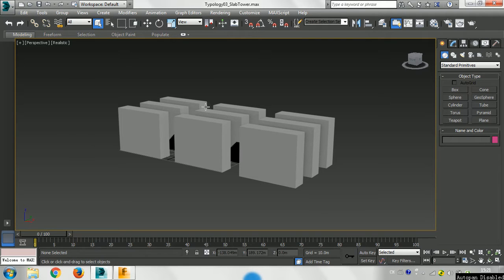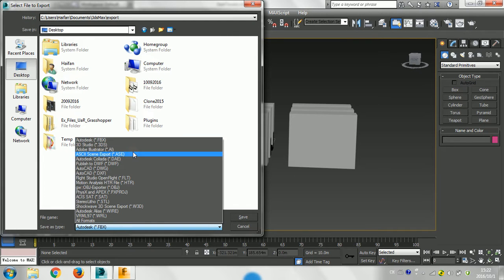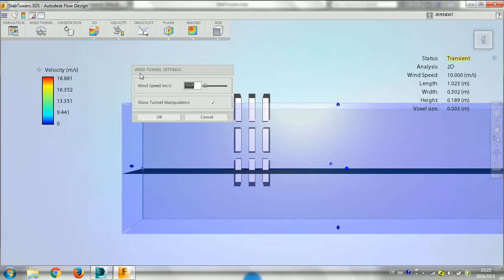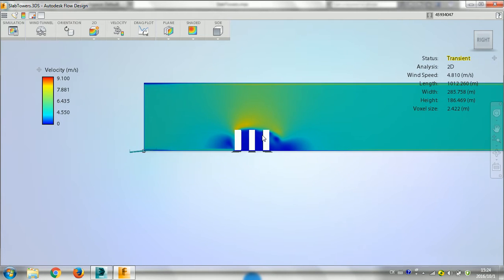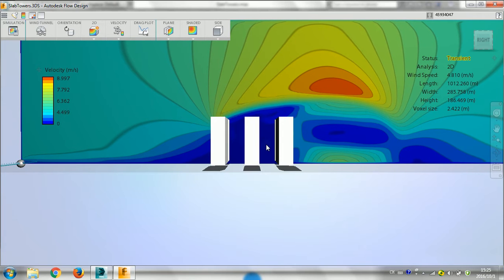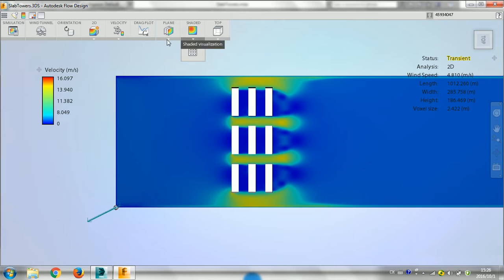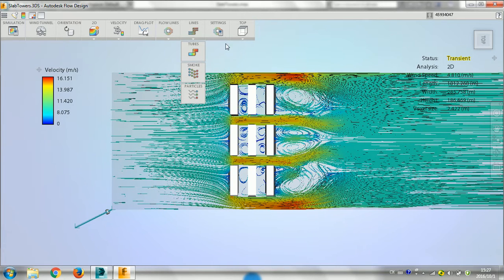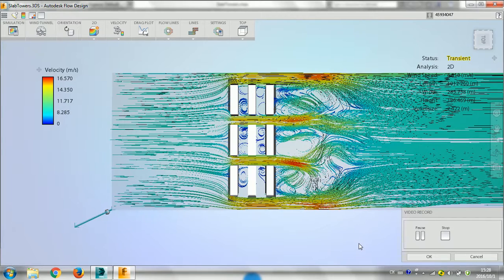3Ds Max and Flow Design